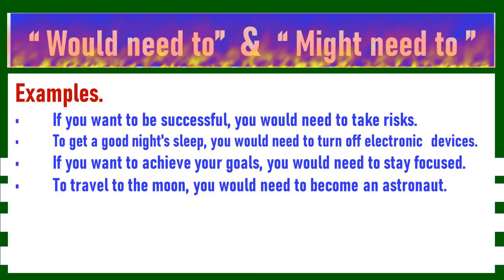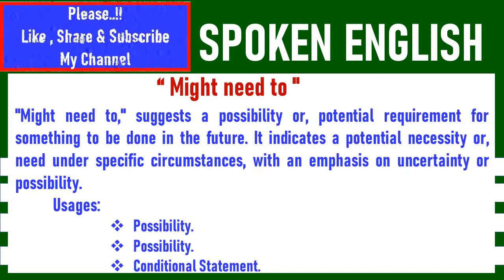"Might need to" - Advanced Spoken English Practice - English Speaking Practice |Grammar Tenses